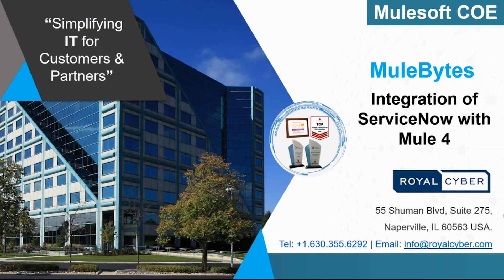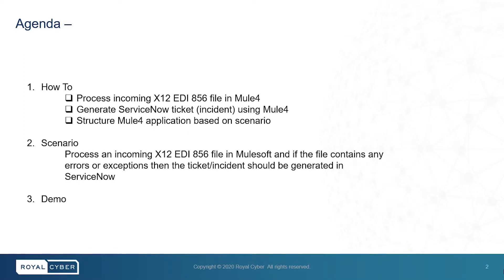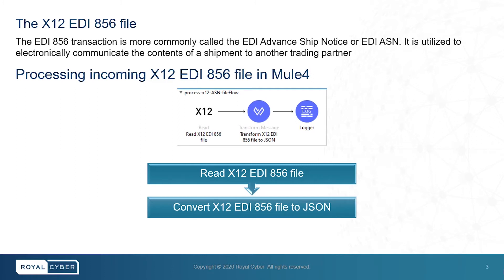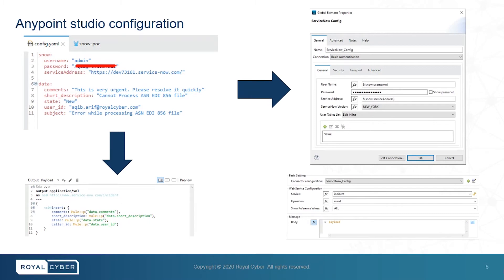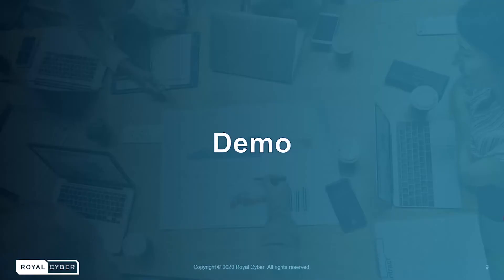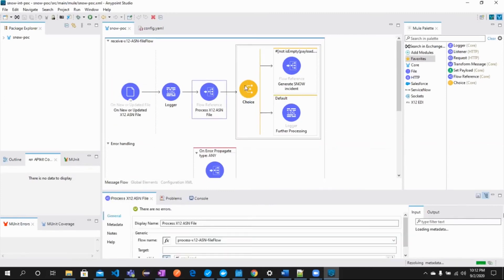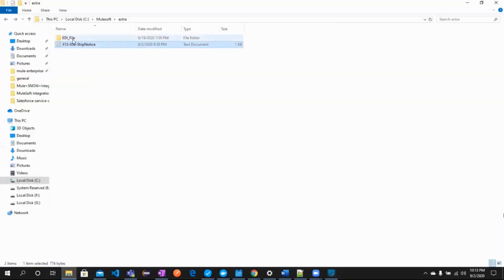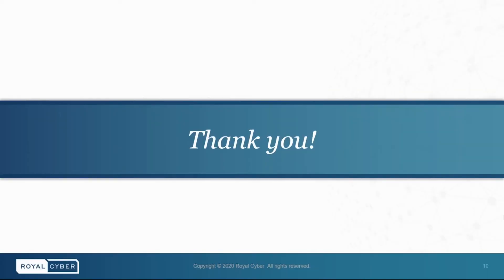ServiceNow Integration with Mulesoft | Solutions for ServiceNow